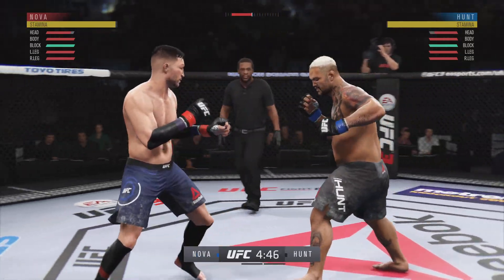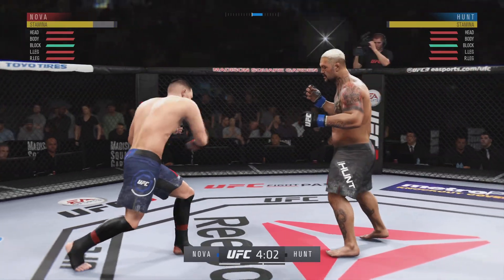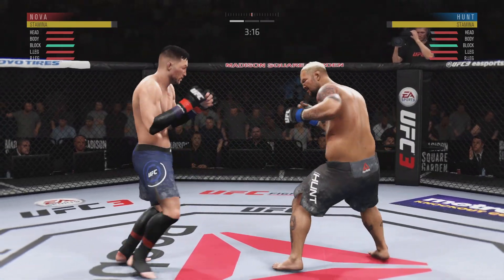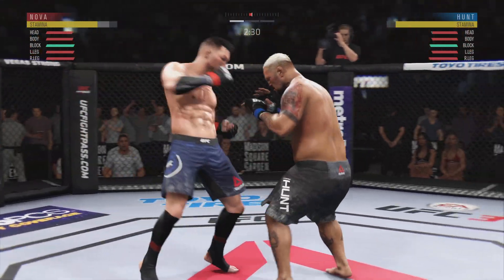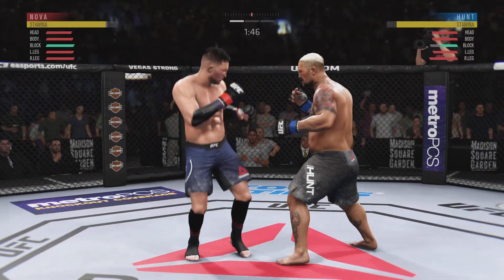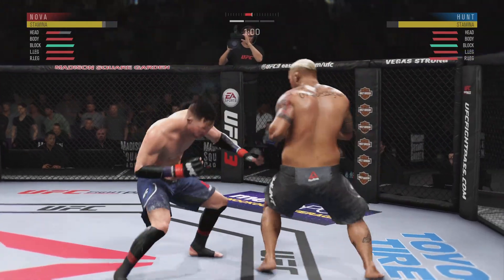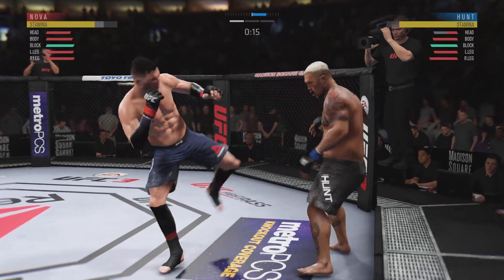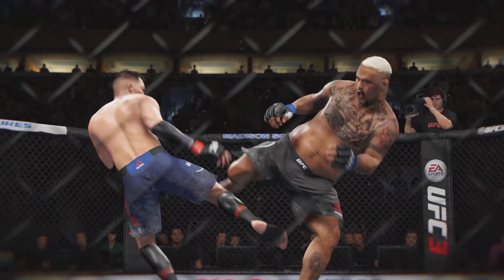EA SPORTS UFC 3_20240420044834